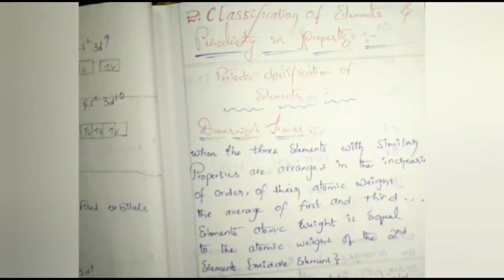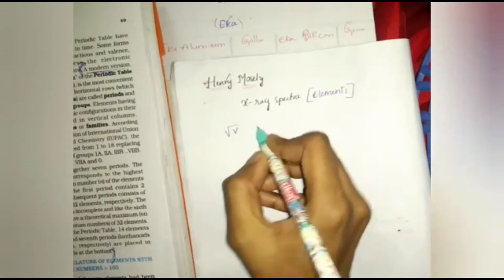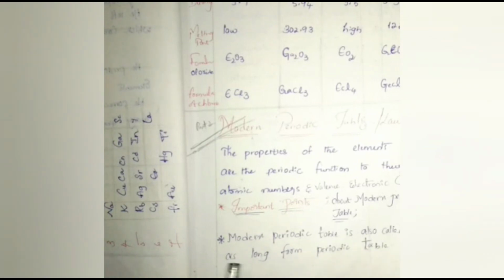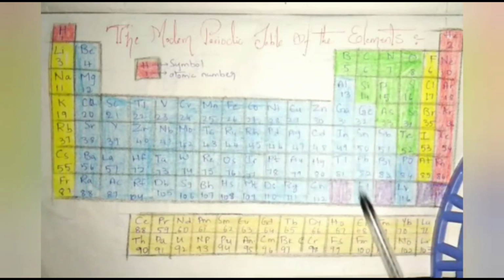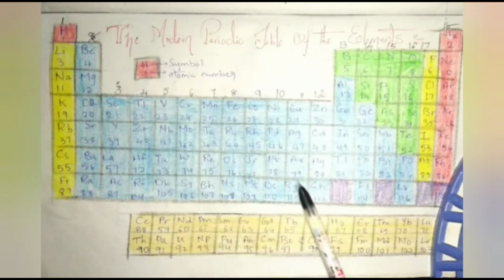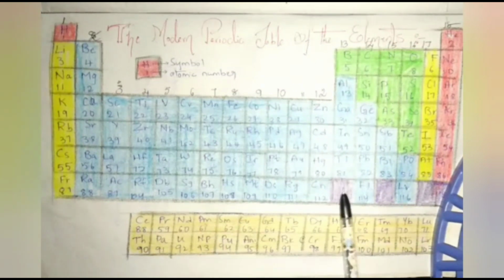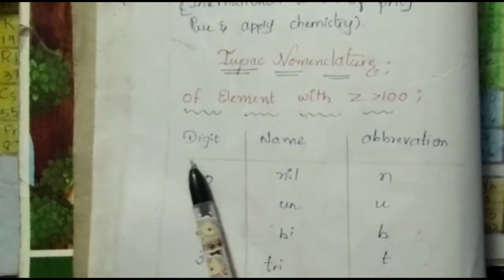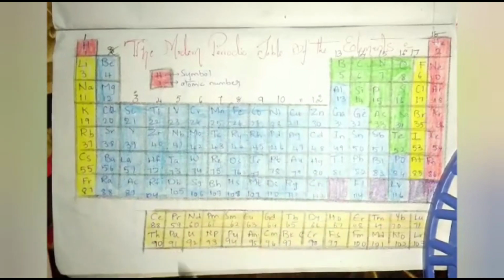Chap 2 : Part 2: modern periodic table..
Jr. inter chemistry digital class